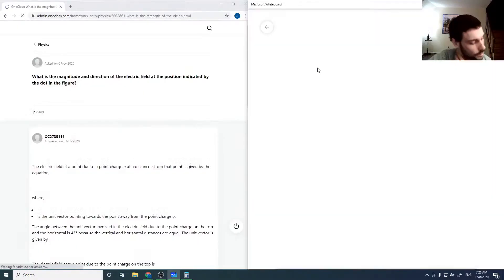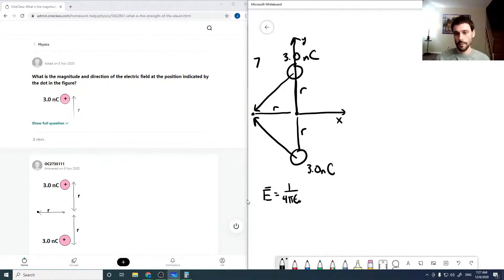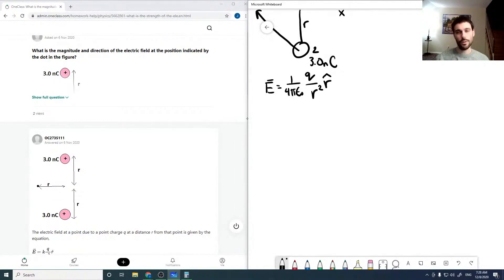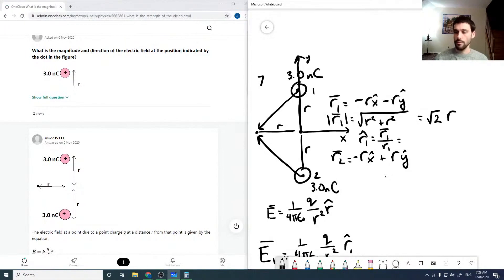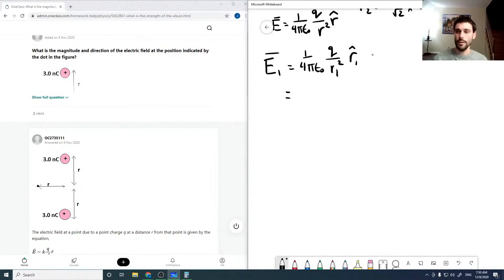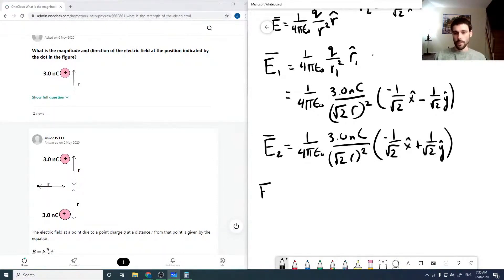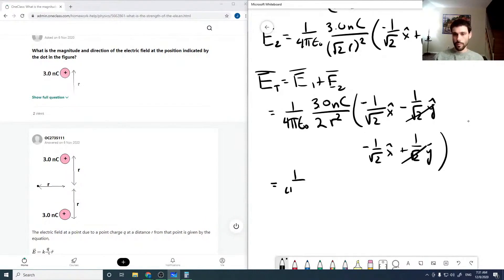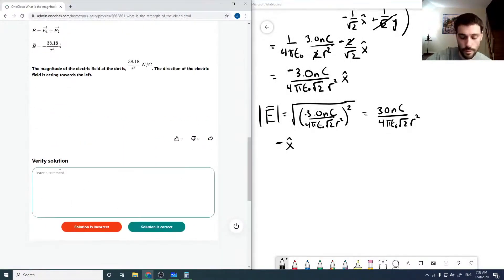What is the magnitude and direction of the electric field at the position indicated by the dot in th